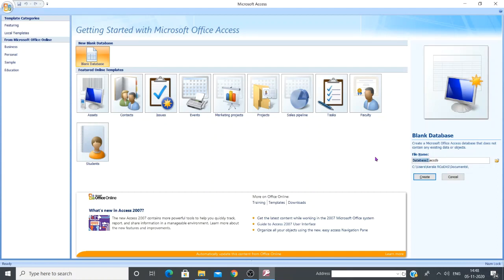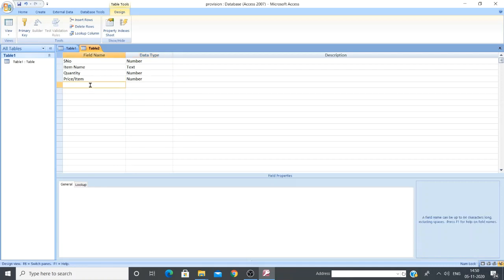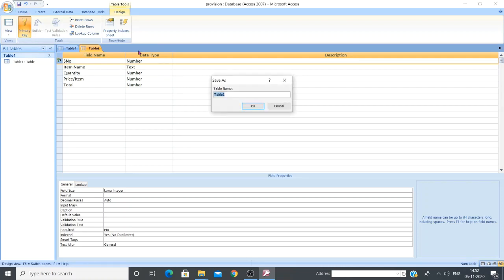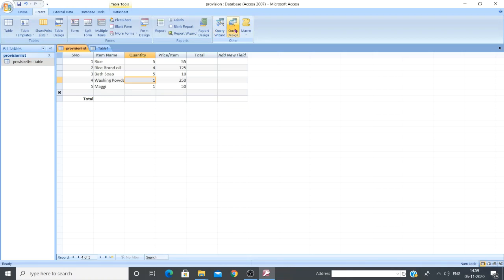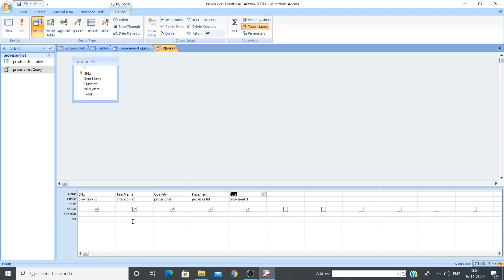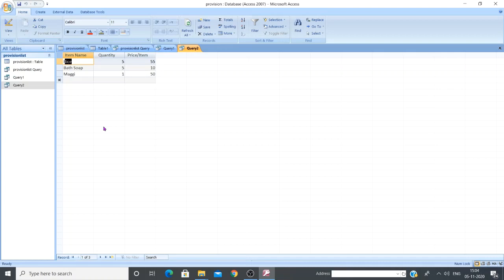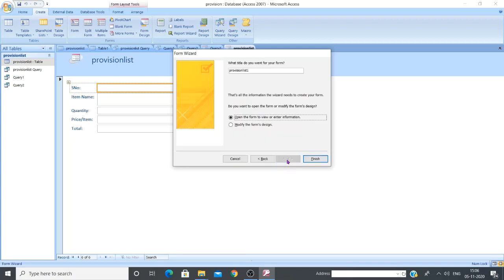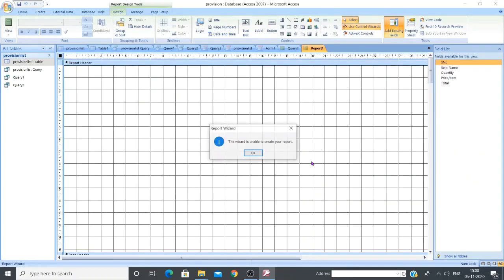More on MS Access 2013 - Part 4